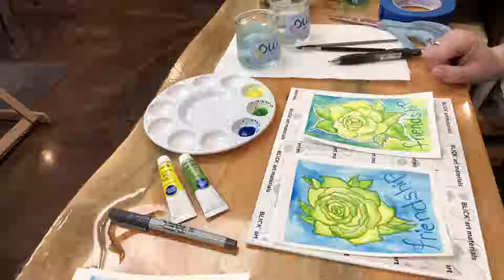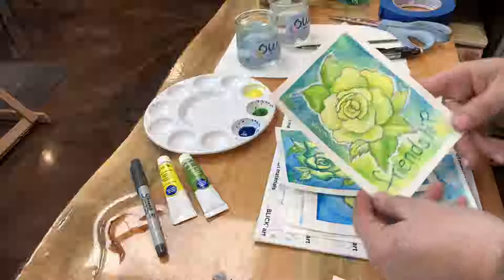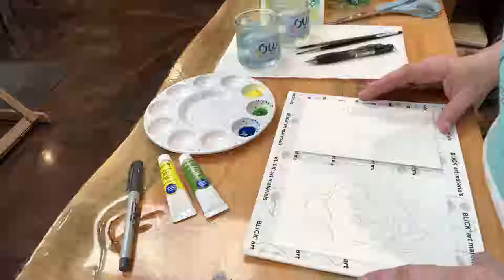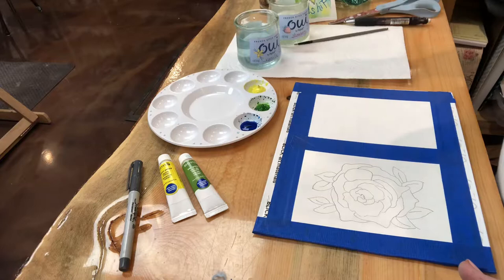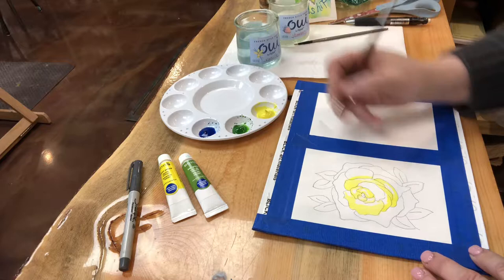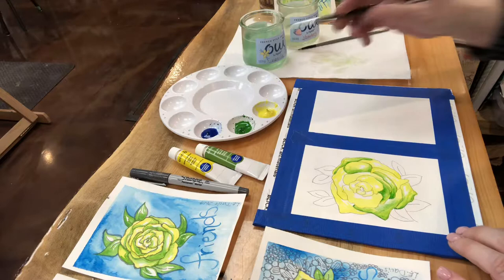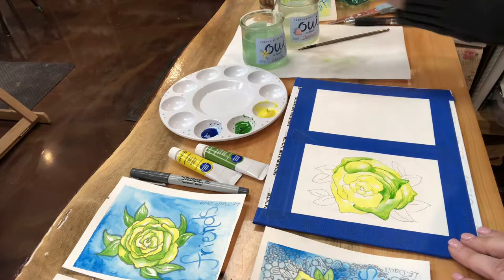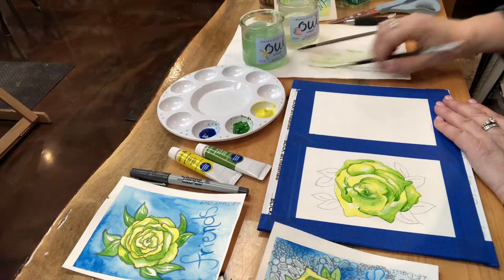Yellow Roses~ PaintNPartyGO!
Here is our PaintNPartyGO Creativity Box video for February 2019: Yellow Rose watercolor.